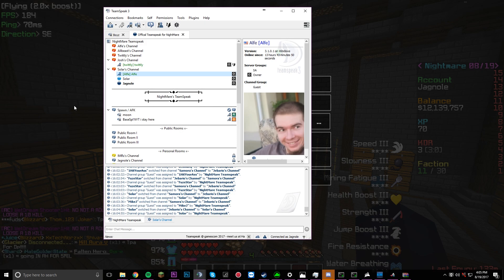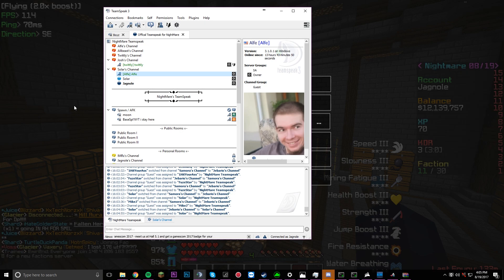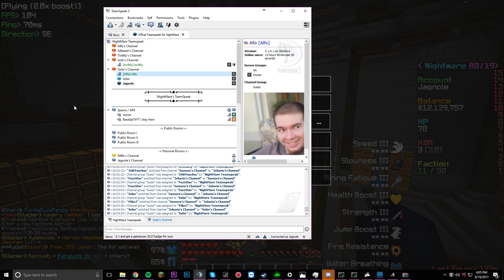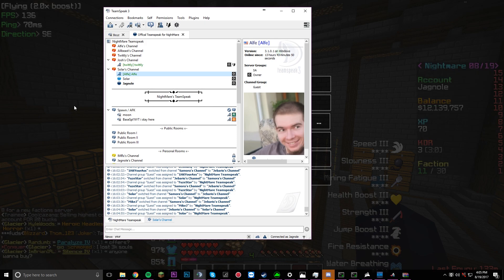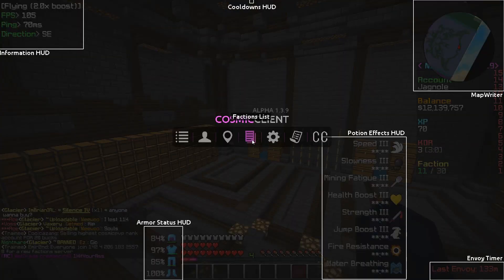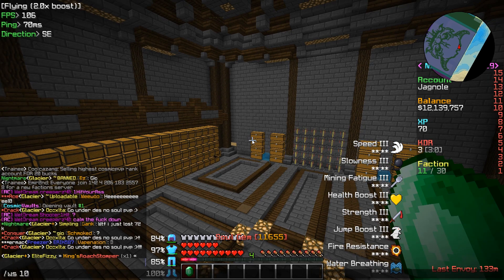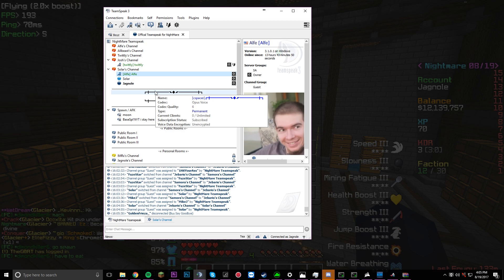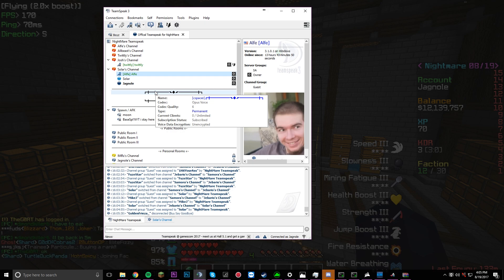Ground Breaking GLITCH on Cosmic Client REMOVES 11k SOULS (not clickbait)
►CAN WE SMASH 50 LIKES? THAT WOULD BE AMAZING!

►Texture Packs that I used or will use DOWNLOAD!

PC Specs:
CPU: Intel Core i7 6700k
GPU: Asus Nvidia GTX 1070 Strix OC
Motherboard: Asus z170-a
Ram: 16gb HyperX (Single Stick)
Storage: 2x Samsung 840 EVO 120gb RAID 0/ Seagate Baracuda 3TB HDD/ 500gb WD Blue
Power Supply: Corsiar RM 750
Case: Fractal Design Define R4 WHITEOUT Edition

Any Questions? Dont Be Afraid To Ask Me In The Comments Below!